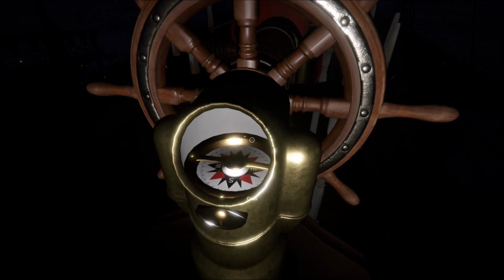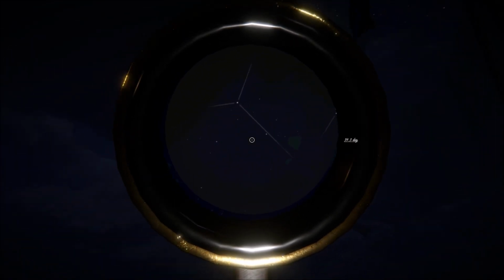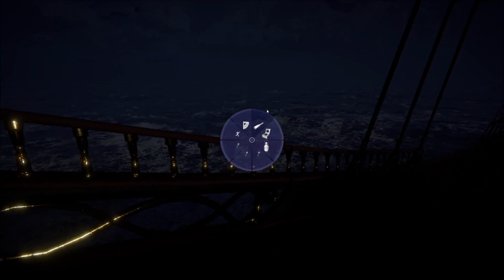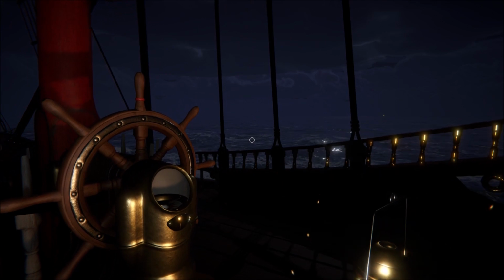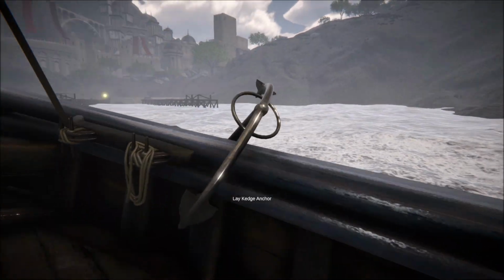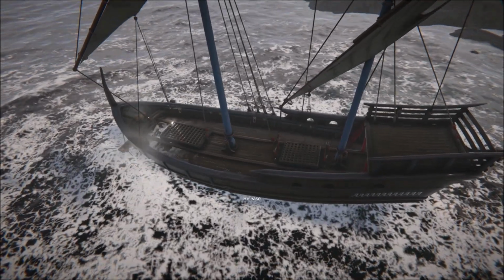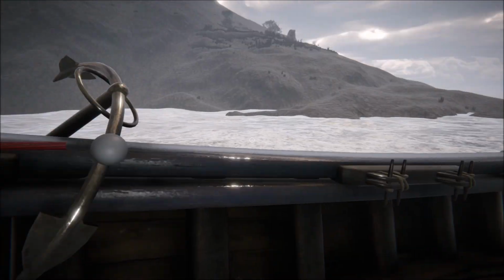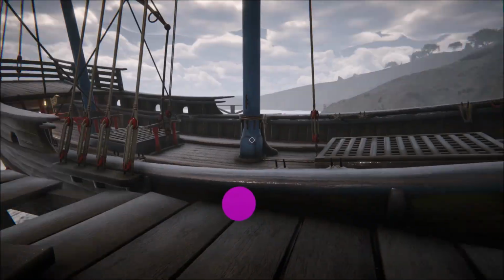Following Seas - Gameplay Overview